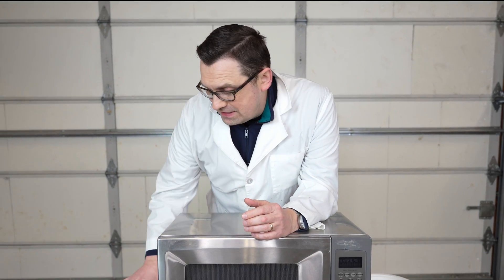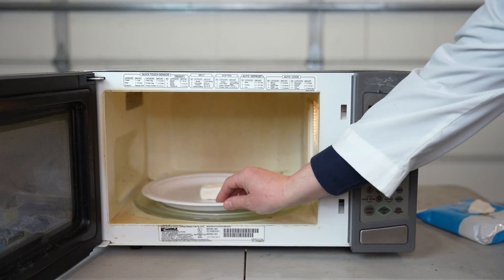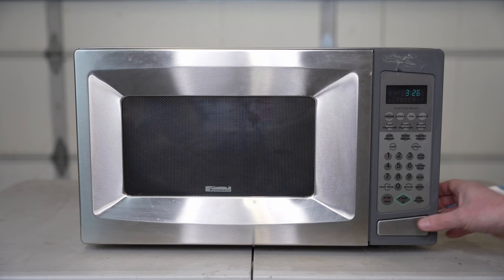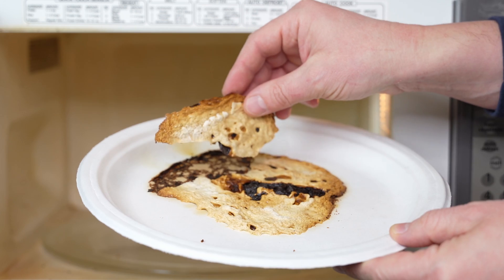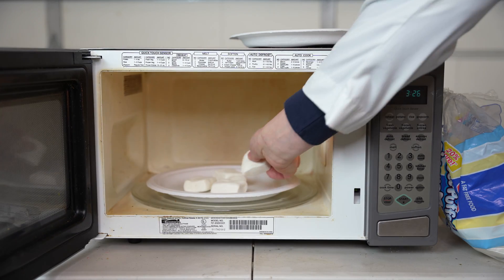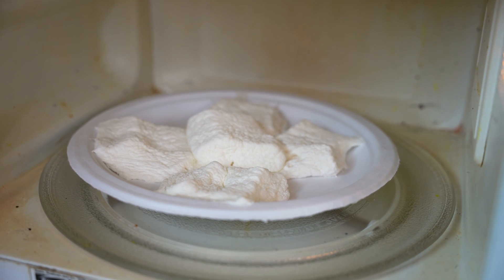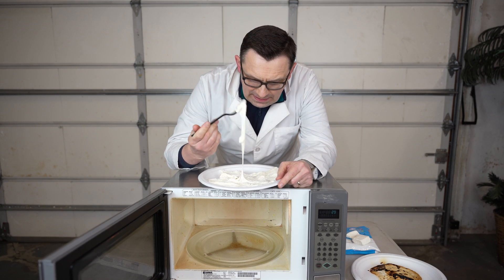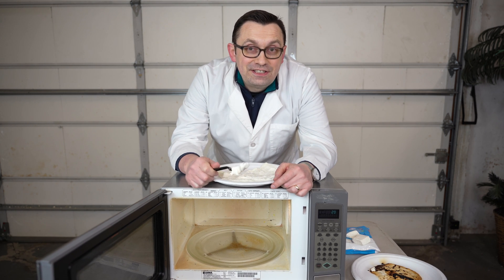Marshmallows in Microwave Experiment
What happens when you put a giant marshmallow into a microwave? Let's find out! Microwaving marshmallow experiment!